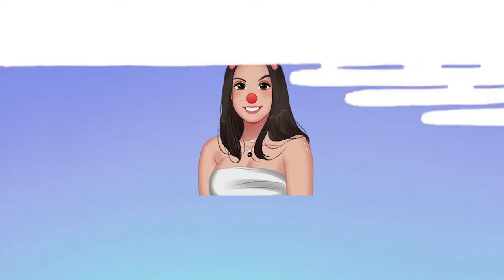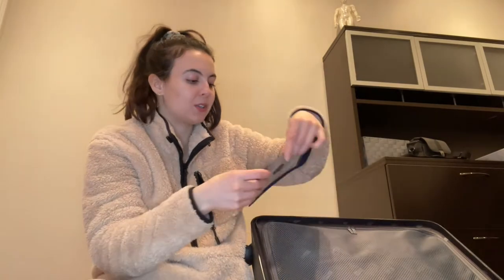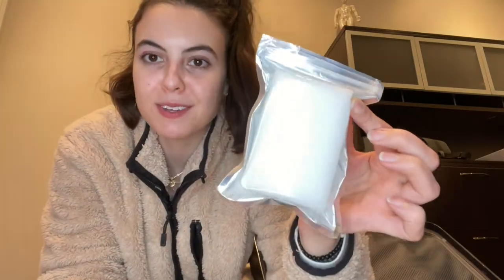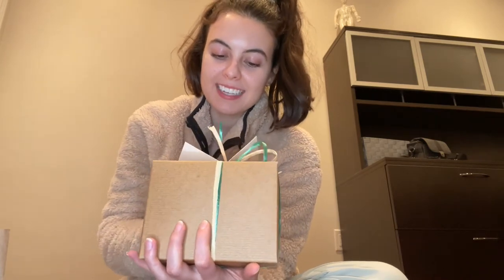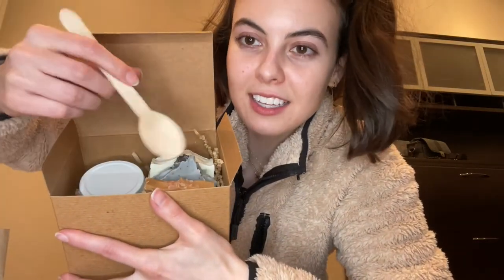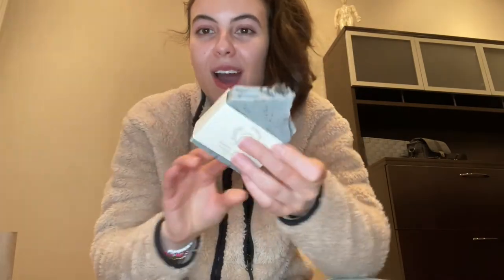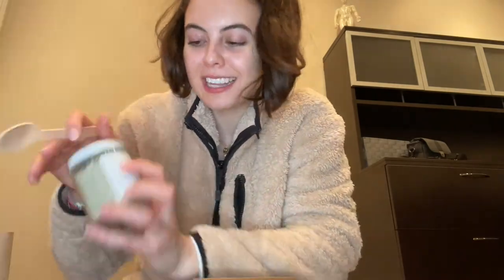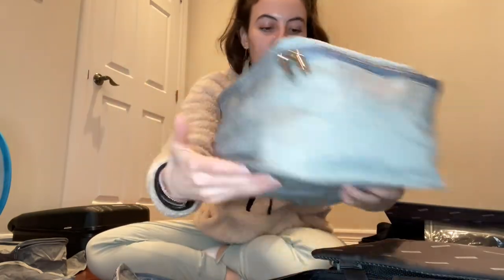Away Carry-On Suitcase Unboxing and Pack With Me | Vlogmas Day 19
Hey lovebugs ♡,

I got an AWAY suitcase as an early Christmas gift and let's just say, you need to watch this!

You can check out the artisanal hand made soaps and baths salts here:

xo,
Erika